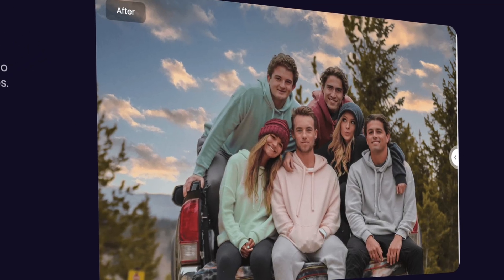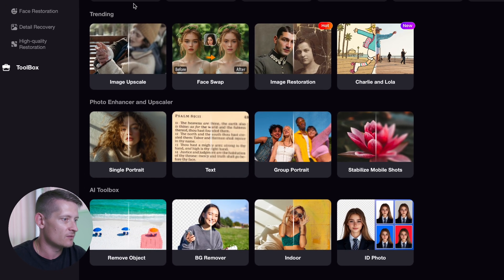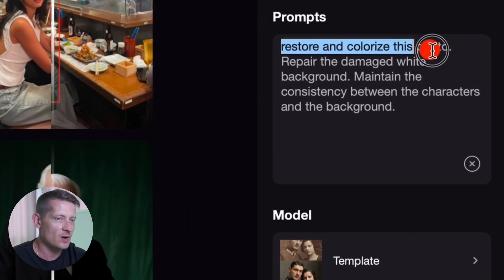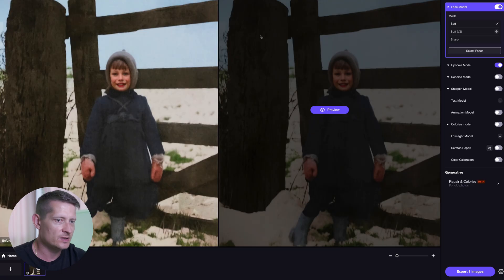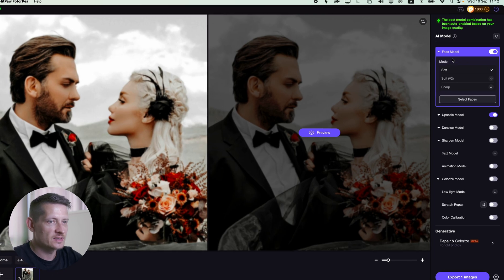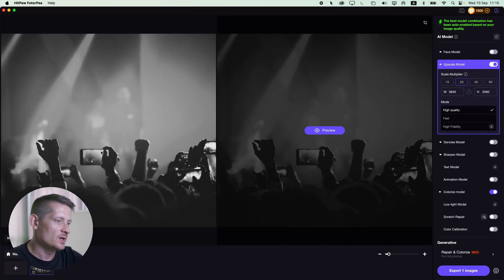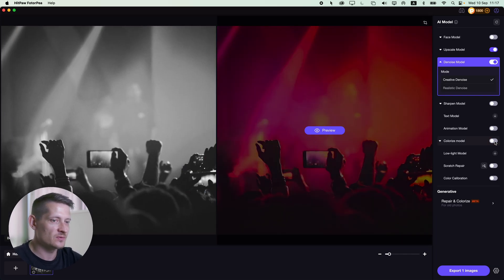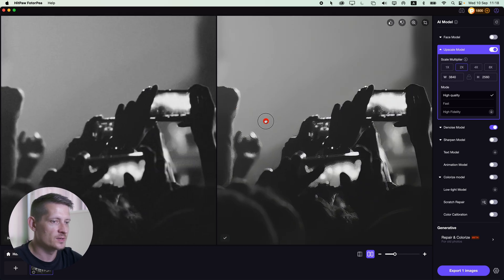How to Enhance Images and Restore Old Photos in a Few Clicks!